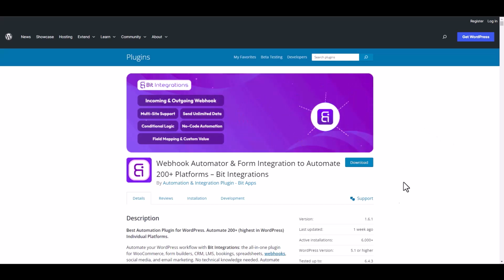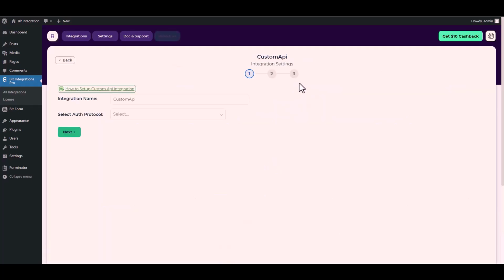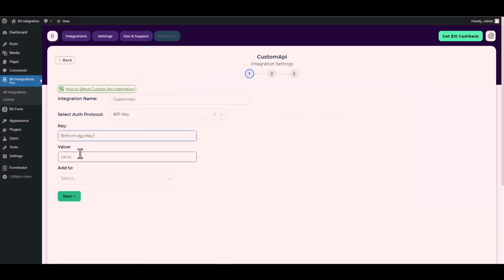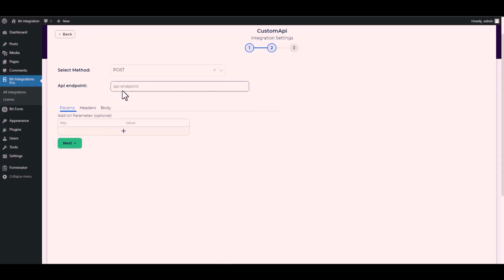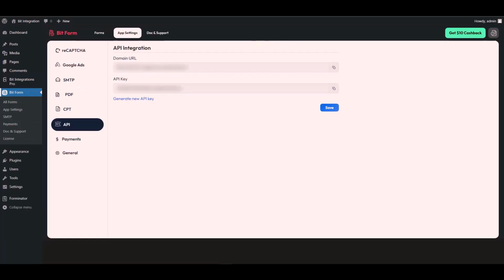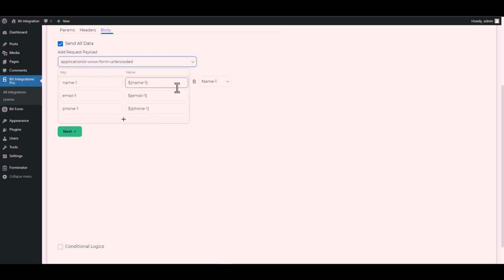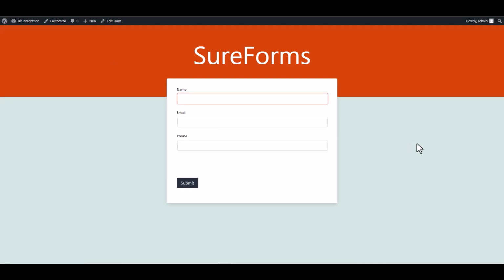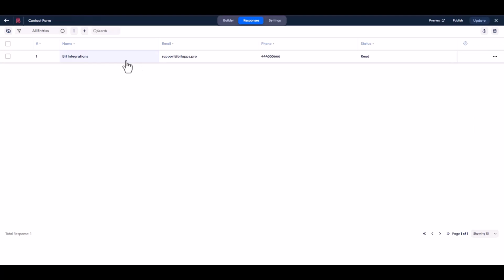Integrating SureForms with Custom API | Step-by-Step Tutorial | Bit Integrations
🔗 Ready to take your form data to the next level with a custom API integration? Join us on our YouTube channel for an in-depth tutorial where we demonstrate the seamless integration of SureForms with a custom API using the Bit Integrations WordPress plugin. Learn how to effortlessly connect these tools to automate workflows and manage data more efficiently.

Follow along as we guide you through the step-by-step process of integrating SureForms with a custom API, enabling you to create custom workflows, automate data transfer, and boost productivity. Say goodbye to manual processes and welcome automated workflows for increased efficiency.

Key Highlights:
✅ In-depth walkthrough for integrating SureForms with a custom API using Bit Integrations for WordPress.

Whether you're a developer, business owner, or WordPress enthusiast, this integration empowers you to seamlessly merge SureForms with a custom API. Watch now to revolutionize your data management efforts!